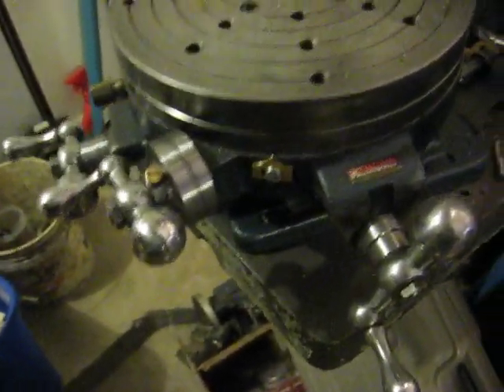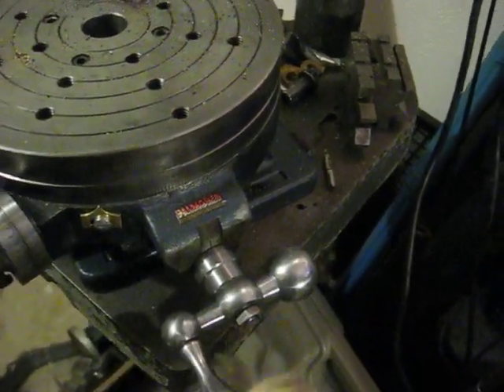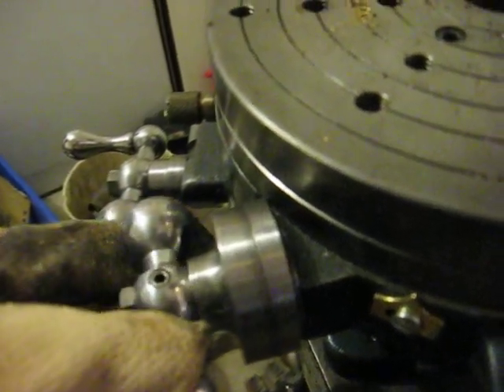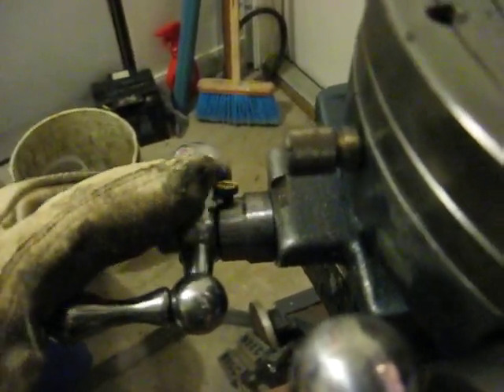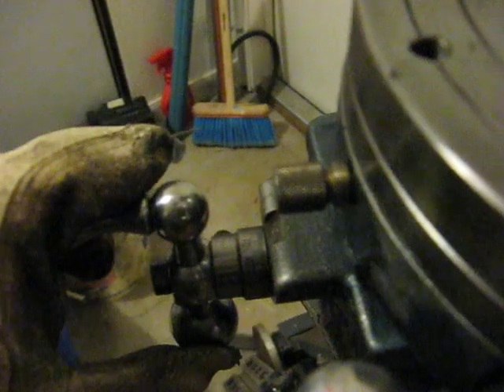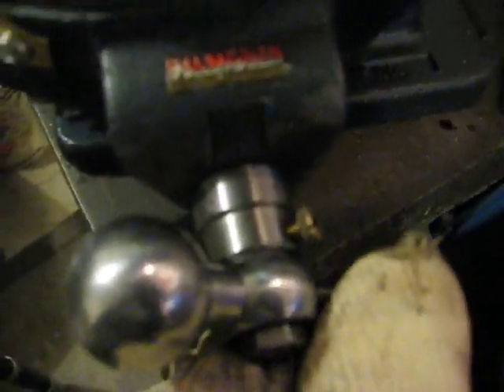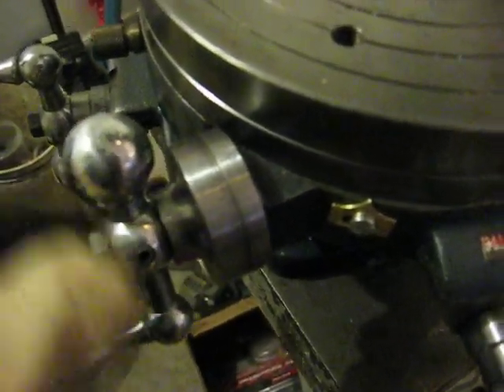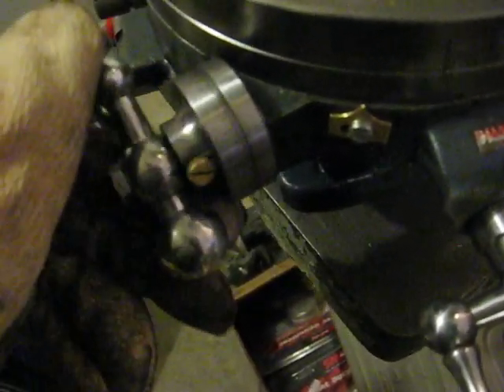More Metal finishing pt3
A few more tips